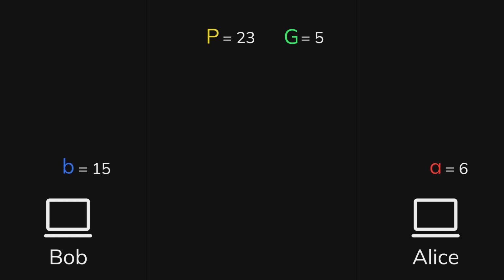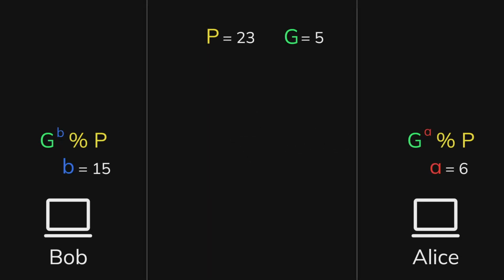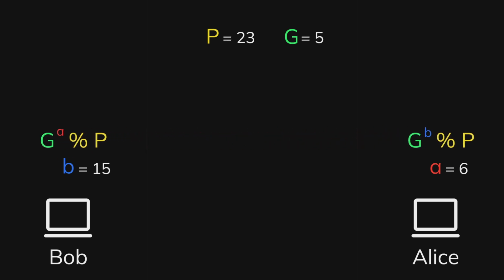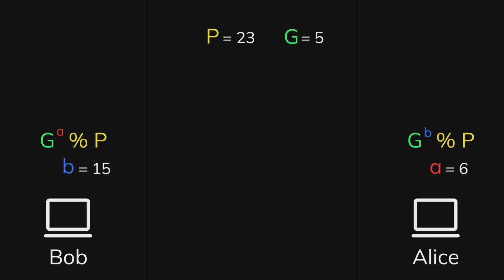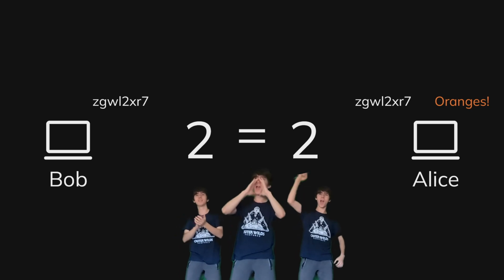The Algorithm That Saves You Every Day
An explanation of how the Diffie Hellman Key Exchange algorithm works!

== Topics ==
- Cryptography
- Diffie Hellman Key Exchange
- Symetric Encryption

== Tools Used ==
- Animation: Vector Engine (My Own Custom Software)
- Editing: Davinci Resolve
- Recording: OBS